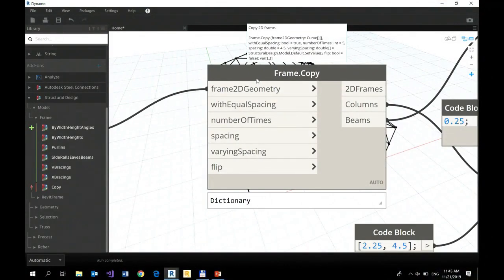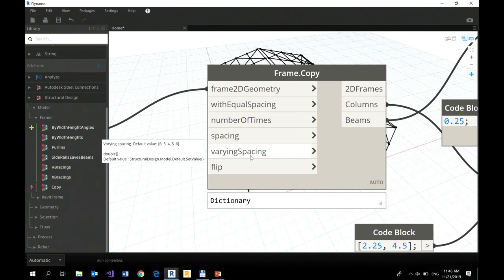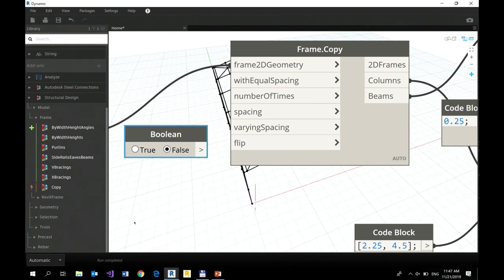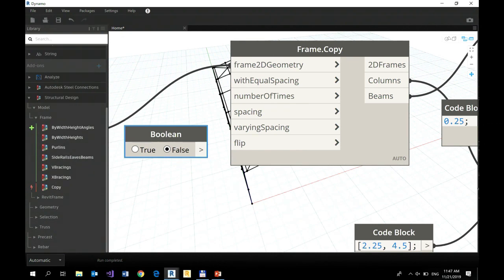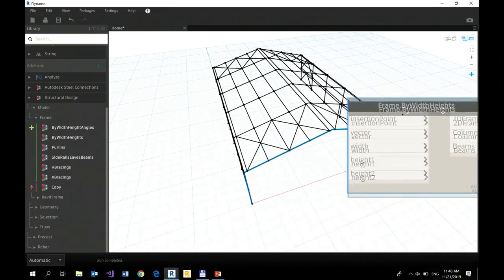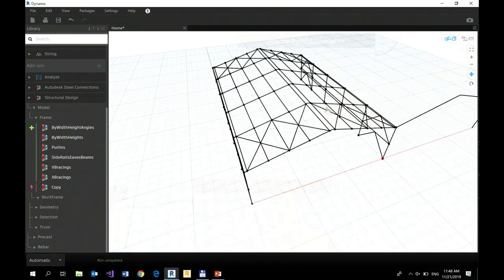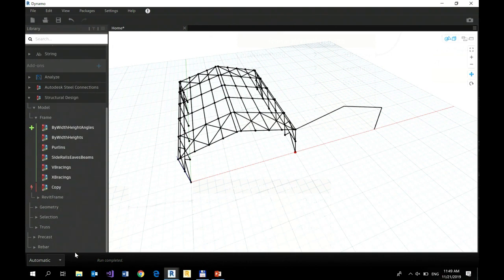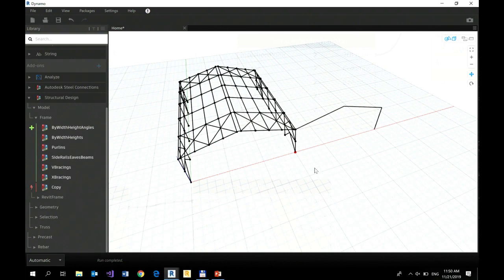DynamO Design Automation for Structural Engineering 16